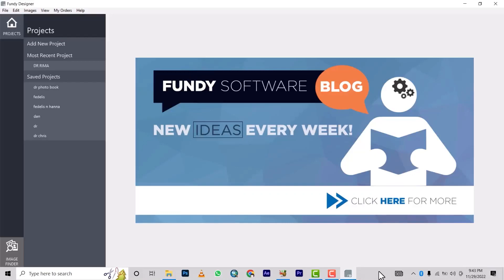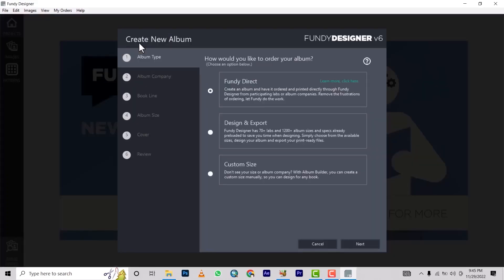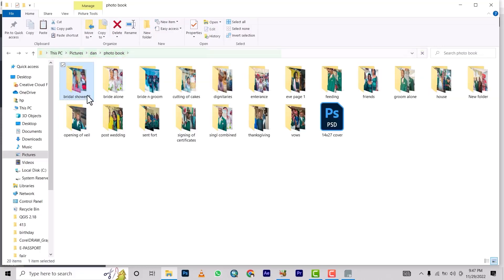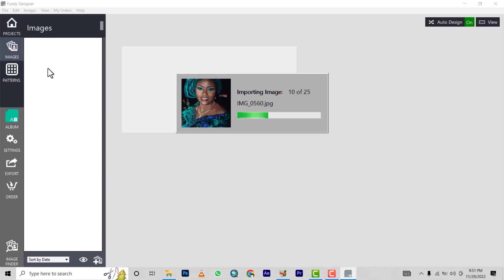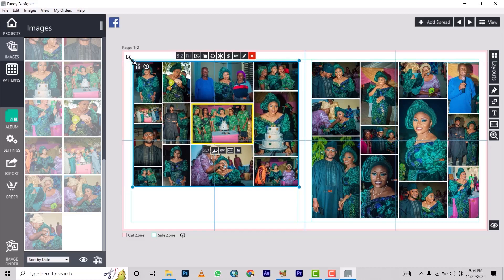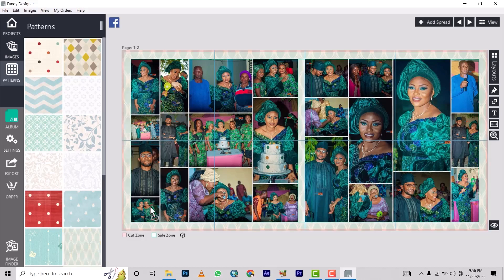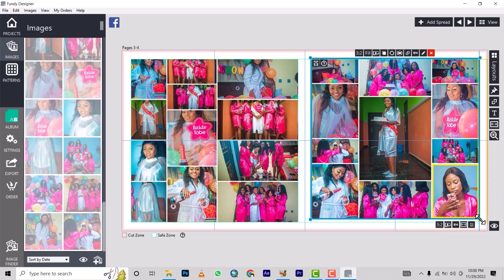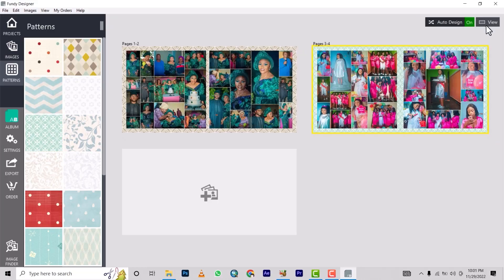How To Design Photobook Using Fundy Designer In Nigerian English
​ @VICTORSHAMAKI  is my personal youtube channel where i teach how to do alot of things, stay tune with me as we journey together. so today we will learn how to design photobook on fundy designer.
Fundy Designer is a revolutionary software that offers powerful and flexible design tools for professional photographers. When you download our Design Guide, you will find tips on design possibilities available to you, design elements you need, and tools that will help ease your workflow in Fundy Designer.